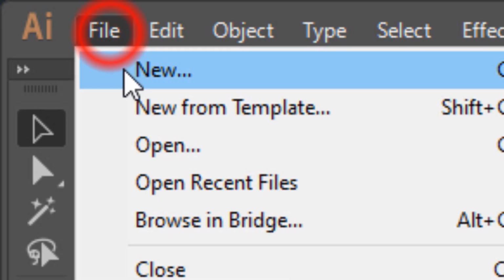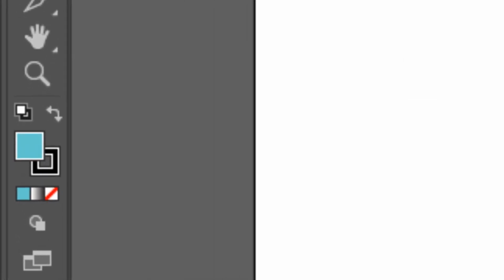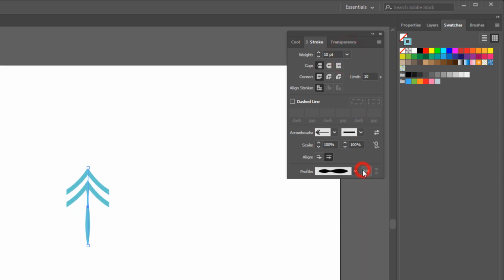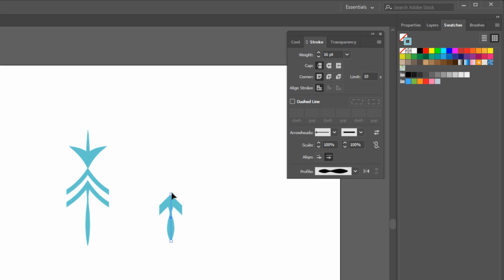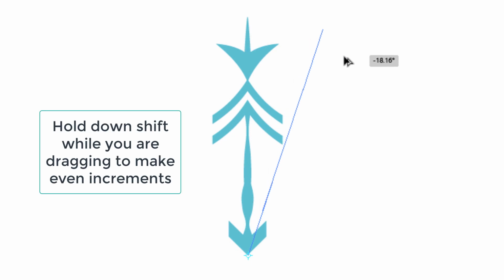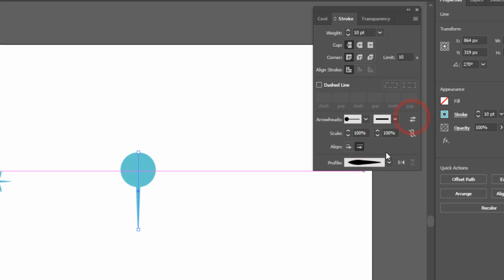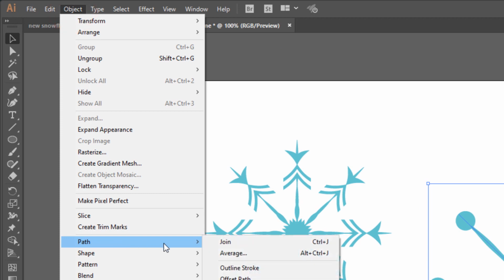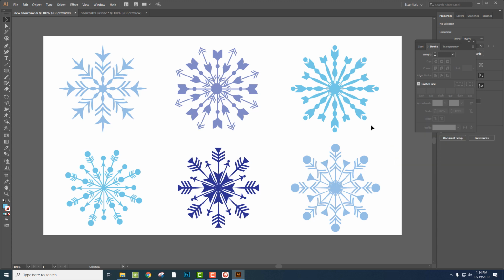Snowflake Design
Use Illustrator to make a snowflake design.